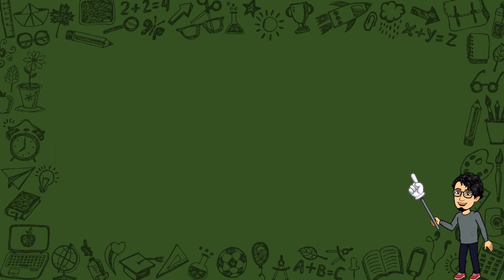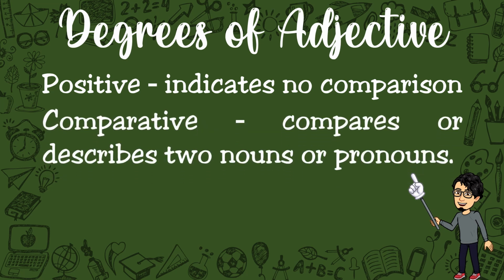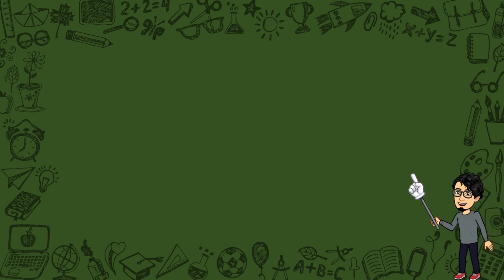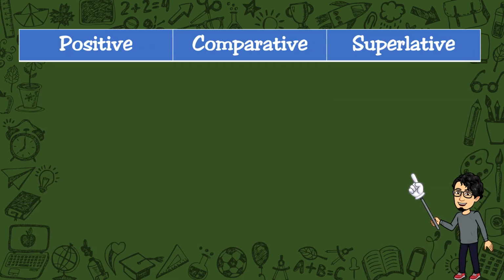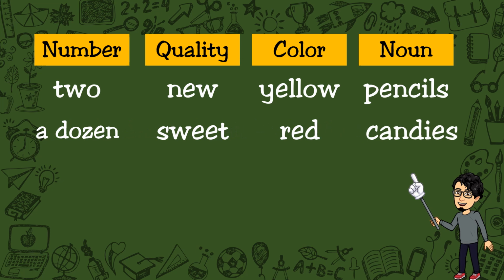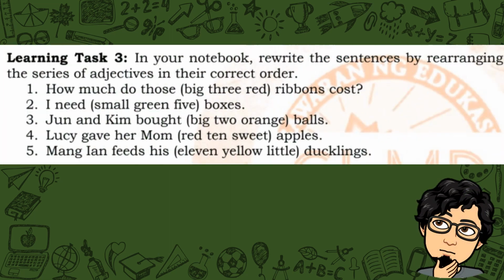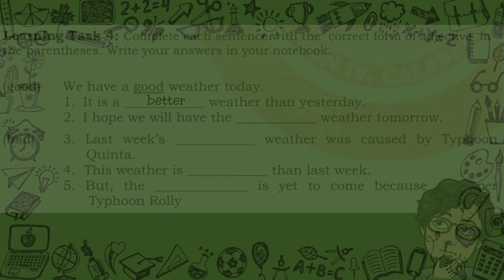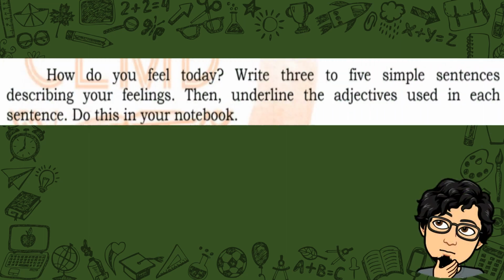Learn with Sir Kim: English 4 Quarter 2 MELC Adjectives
Instructions that would help you answer the module in English for the fifth week of the second quarter.

Topic: Pronouns, module pages 19-22